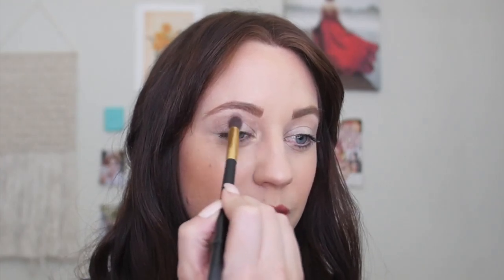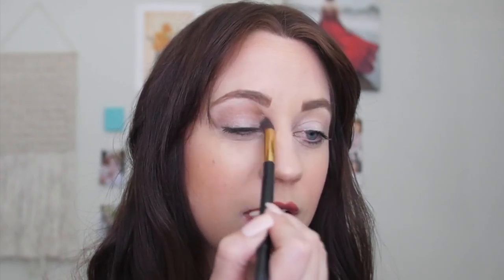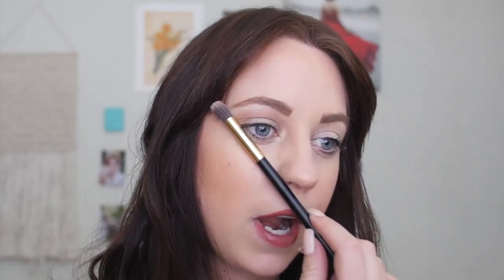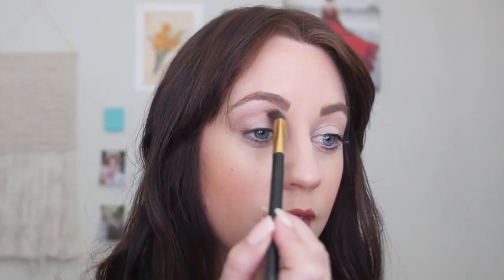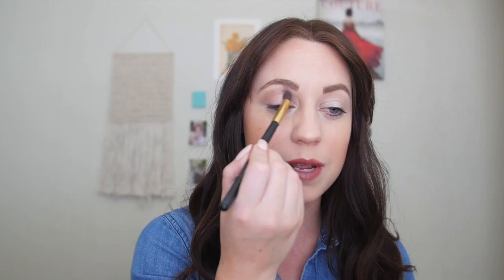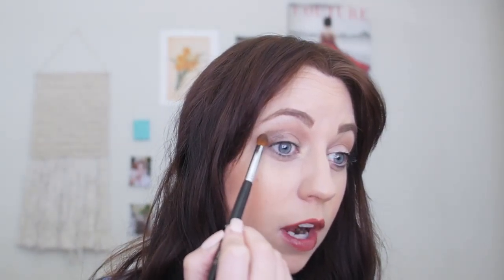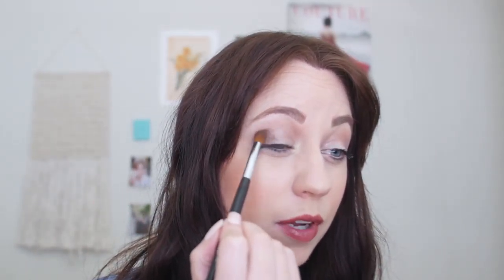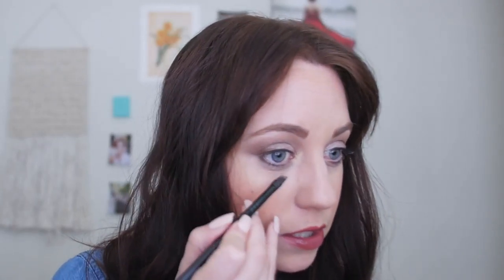How To Do An Everyday Eye Look like a pro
My Sheer Beauty - Beauty Tip Of the Day

Master the Everyday Eye Shadow look like a pro with Beauty Coach Britt. It is overwhelming looking at all those shadows in one pallet. With this beauty tip, you will be able to create the perfect everyday eye look for you, using any colors in your pallet. Hope this empowers, educates, and equips you to make up your own kind of beautiful. Enjoy! xoxo

 ______________________________­_________­­______________ My Sheer Beauty provides makeup tutorials, products reviews, girl chats, and healthy living tips! It’s all about helping women Makeup Up Their Own Kind Of Beauty :) Thank you for coming to my channel! ______________________________­_________­­______________
The Products: -
Urban Decay Naked Pallet
NS Minerals Eye Shadow Primer
TECH INFO: Camera - Lumix GH4 / Lense - Cannon L series 17-35mm F2.8 / Editing - IMovie